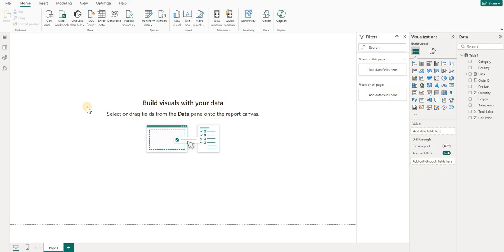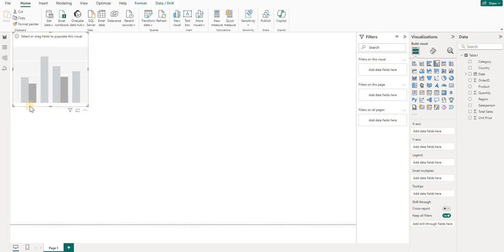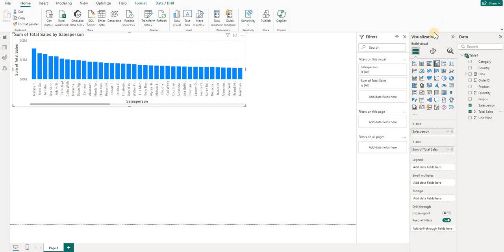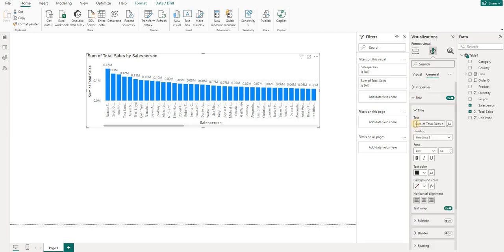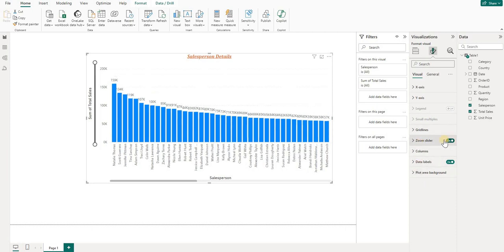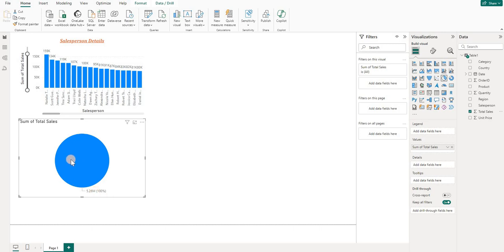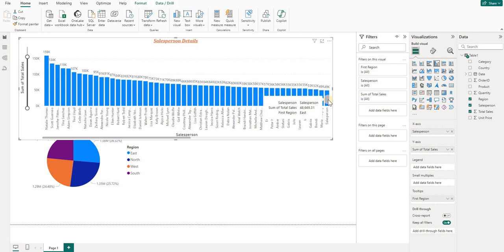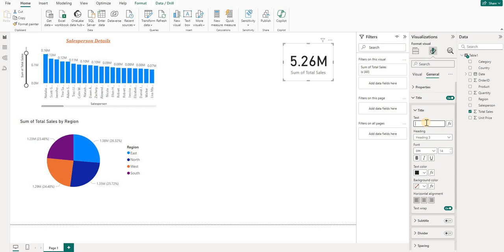How to Create Visuals in Power BI?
Discover how to create simple visuals in Power BI with this easy-to-follow tutorial! Learn the basics of visual creation, from bar charts to line graphs, and start transforming your data into compelling visual stories.